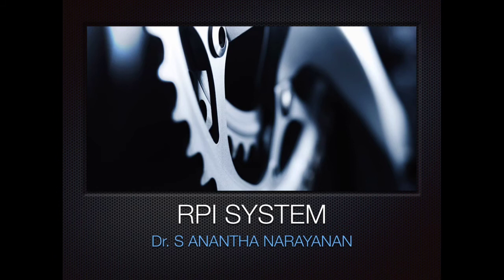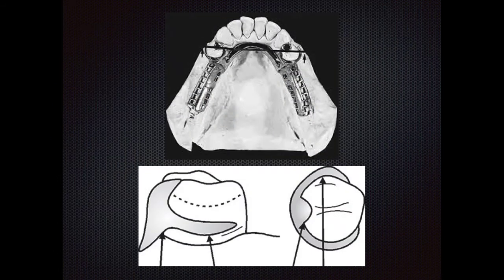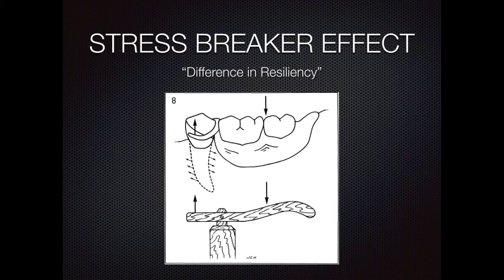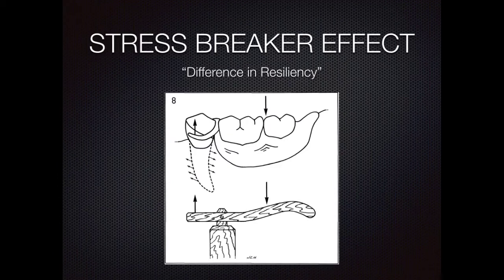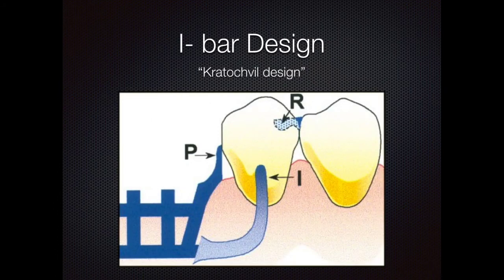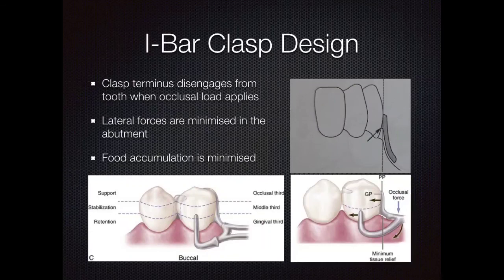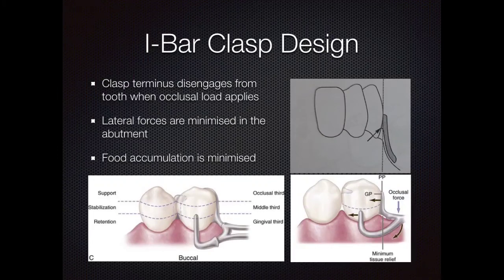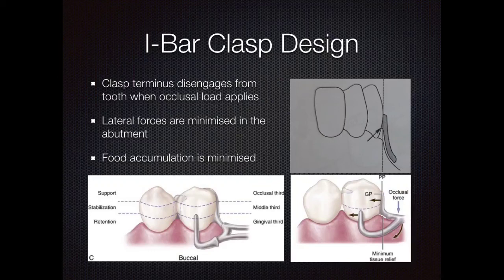RPI SYSTEM (PROSTHODONTICS )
RPI System

 = Occlusal Rest, distal Guide Plane, Gingivally approaching I bar. Used to prevent distal movement/tipping of abutment tooth to a free end saddle. ... As the denture is pushed into the tissues, it rotates around the mesial rest- the plane and I bar disengage from the tooth and remove any harmful torque forces.

2)Oral medicine & Radilology

3)Oral pathology

4)Pedodontics

5)Orthodontics

6)Public health dentistry

7)Conservative dentistry

8)Endodontics

9)Prosthodontics

11)Periodontics